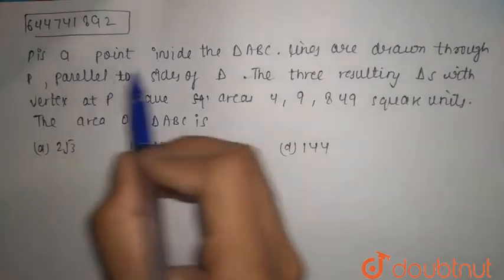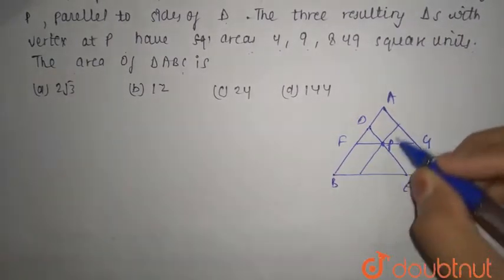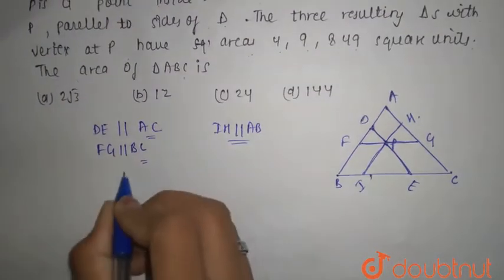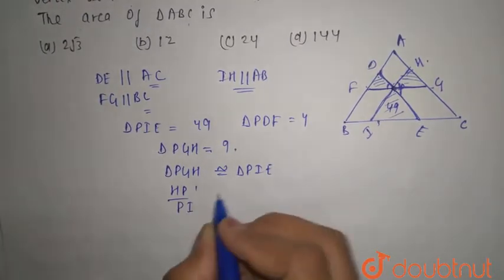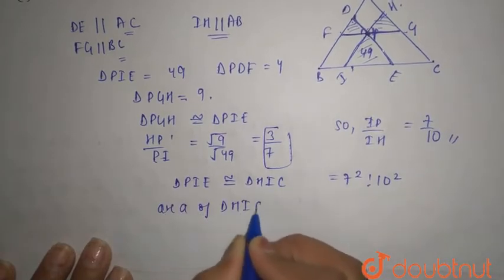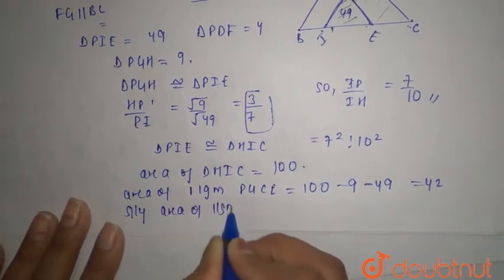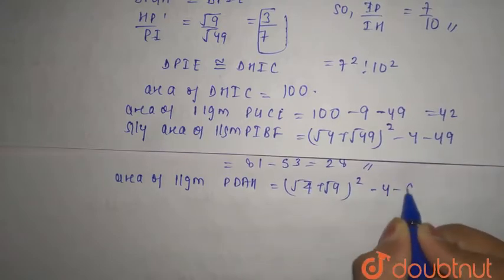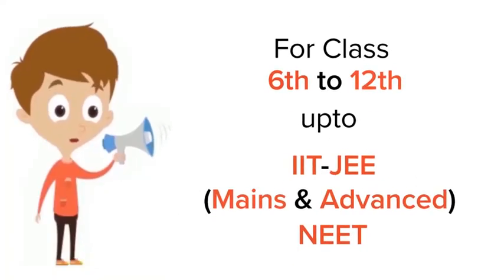P is a point inside the triangle ABC. Lines are drawn through P, parallel to the sides of the t...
P is a point inside the triangle ABC. Lines are drawn through P, parallel to the sides of the triangle.The three resulting triangles with the vertex at P have areas 4,9 and 49 sq. units. The area of the triangle ABC is -
Class: 11
Subject: MATHS
Chapter: STRAIGHT LINES
Board:IIT JEE

👉 Have Any Query? Ask Us.